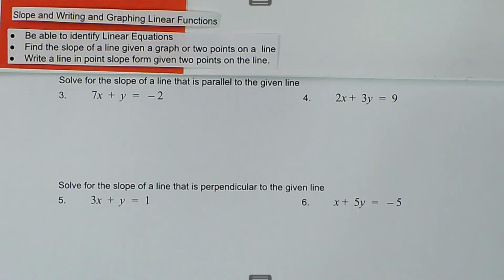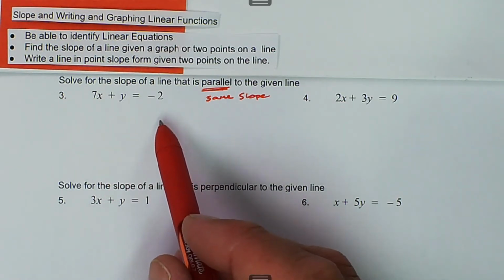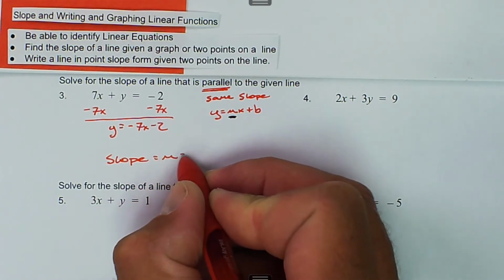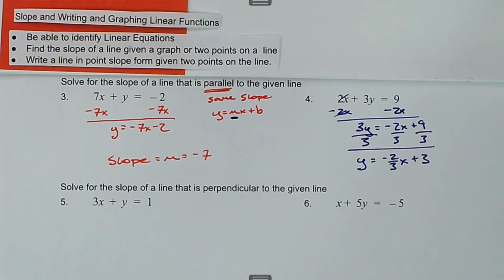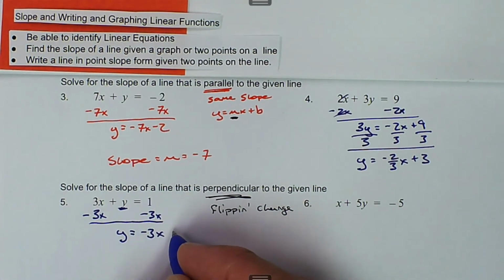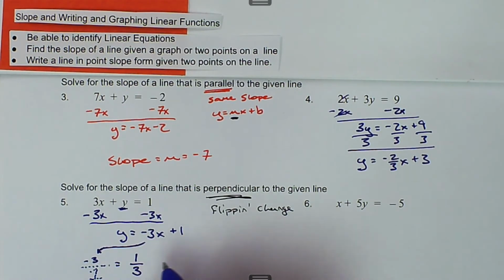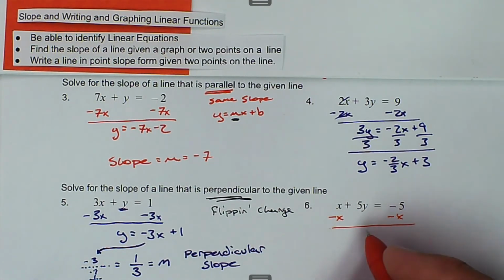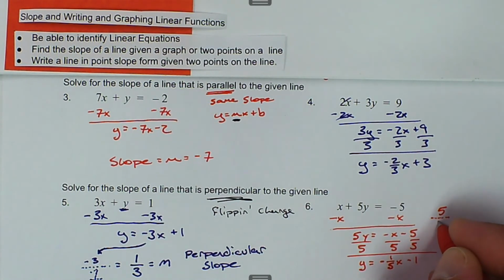A1.03.01.VD.08.Parallel and Perpendicular Slope